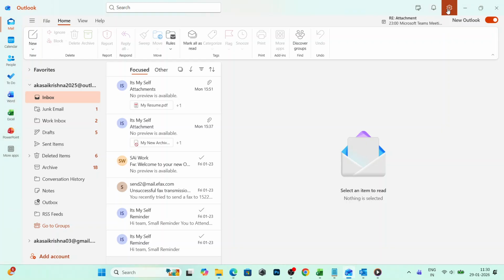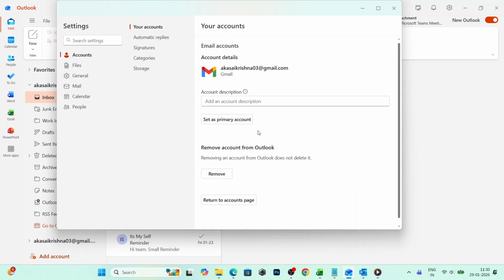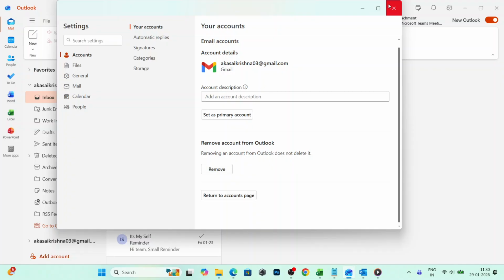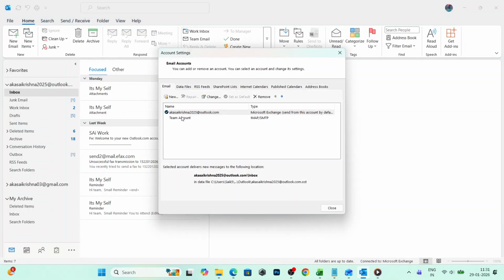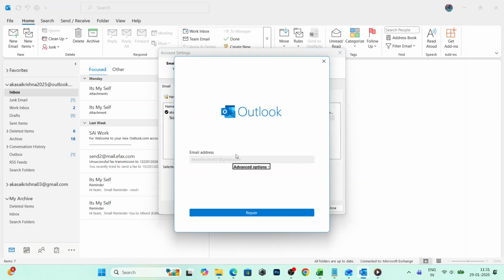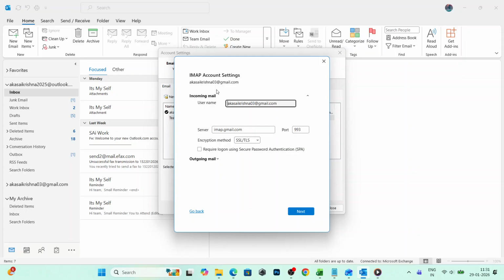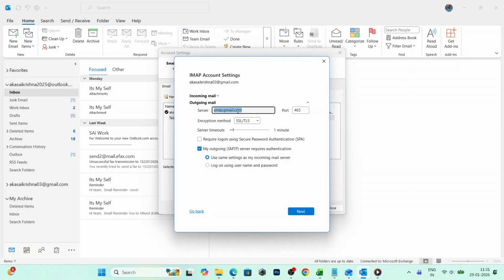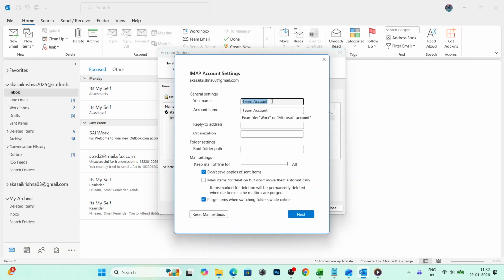How To Change (Update) Email Account Settings In Outlook (Step By Step)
Learn how to change email account settings in Outlook with this easy-to-follow tutorial. We'll show you how to update Outlook settings, fix server errors, and manage your email configuration quickly.